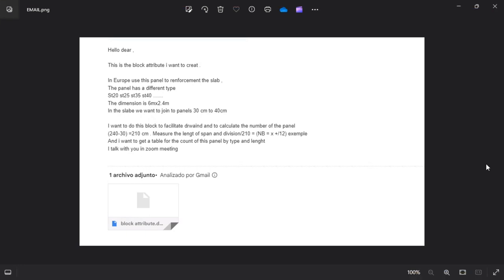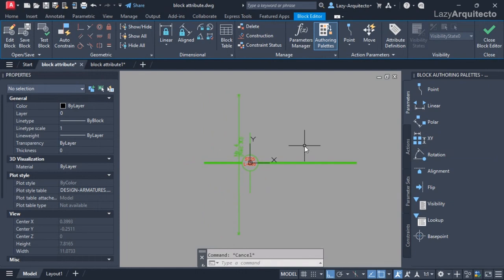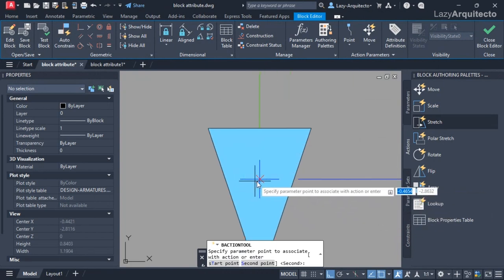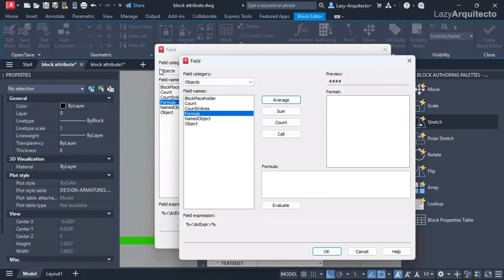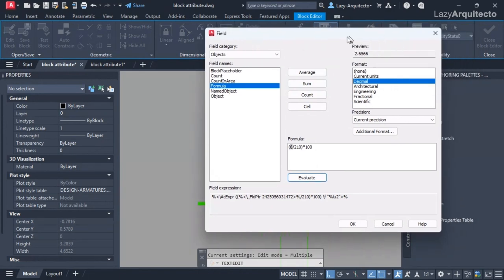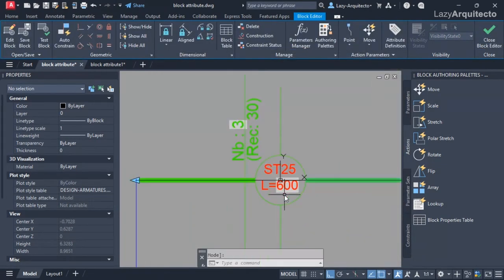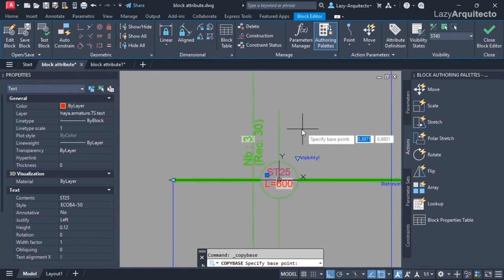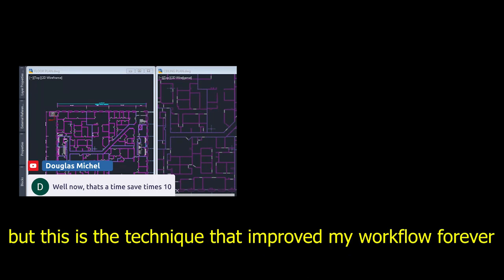Advanced Autocad Dynamic Block with Fields & Formulas